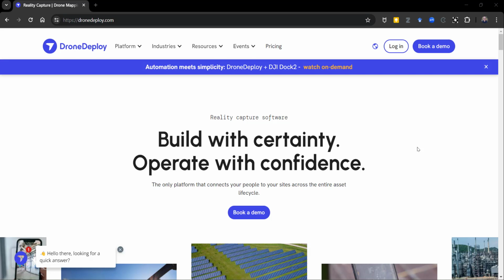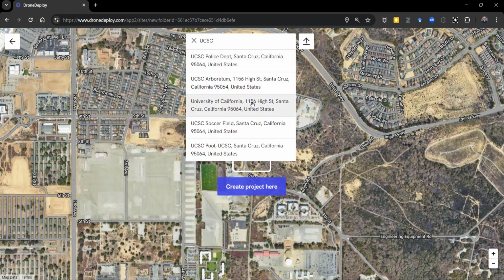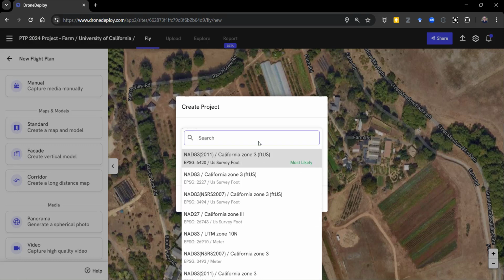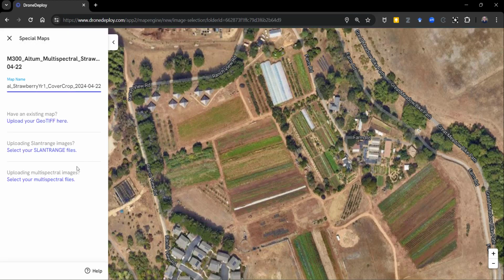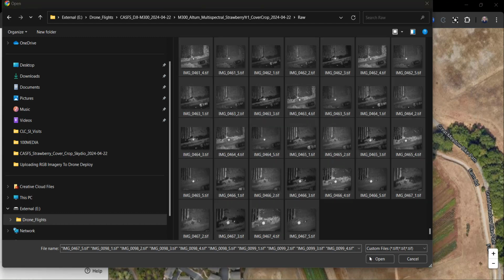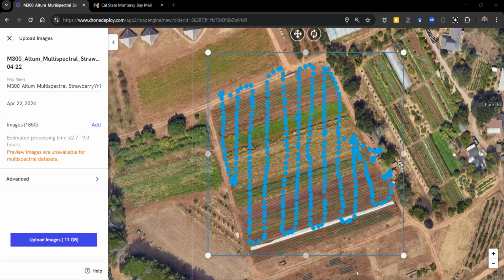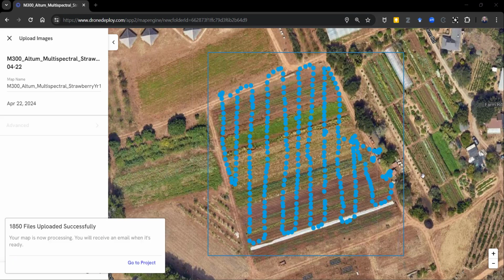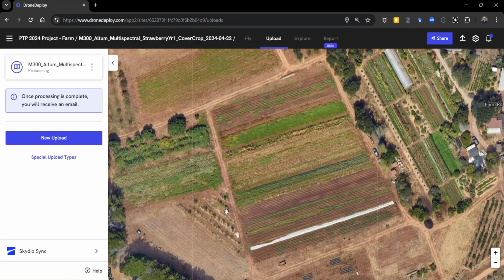Uploading Multispectral Imagery to Drone Deploy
A short video showing how to upload multispectral imagery to Drone Deploy for processing.